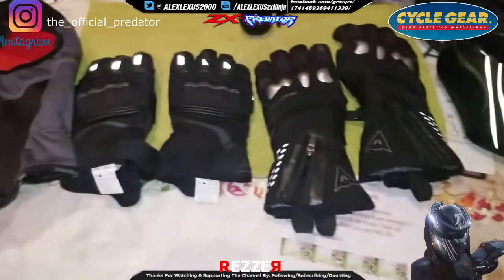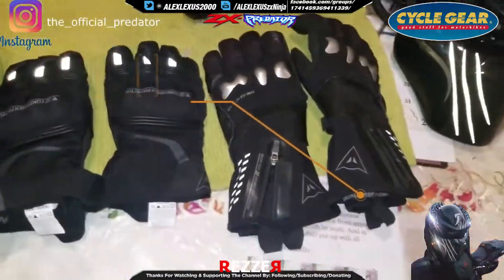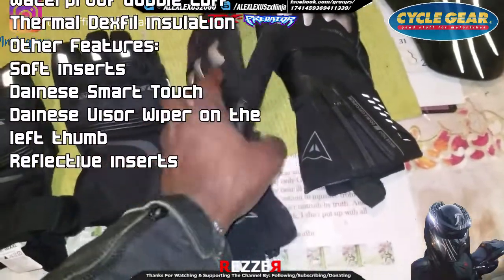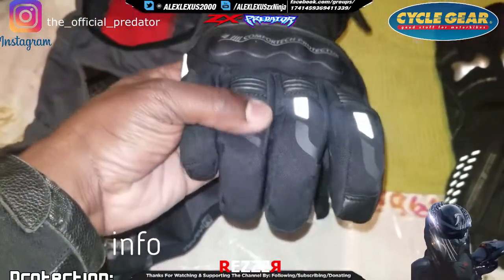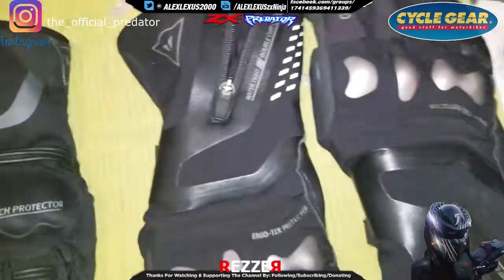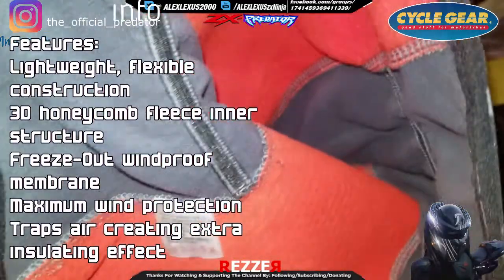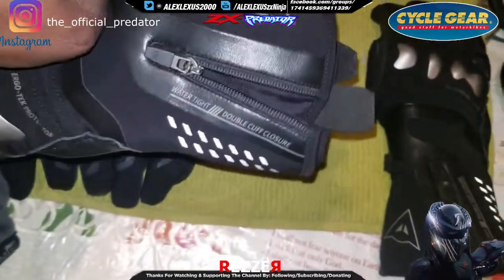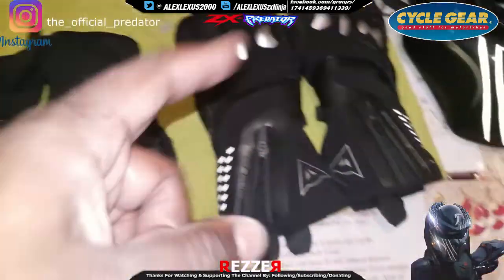zxpredator bike night purchases: Dainese X-Travel Gore-Tex Gloves and more